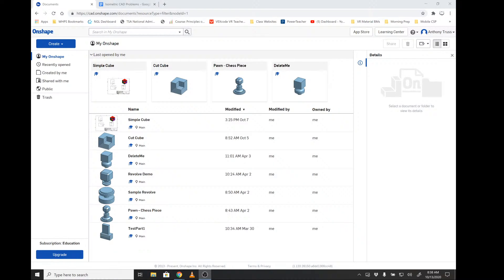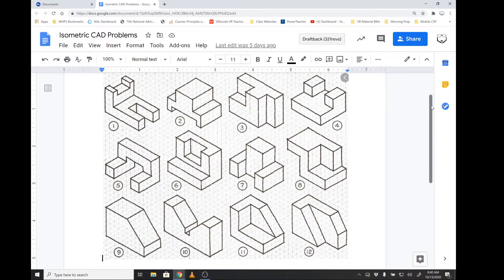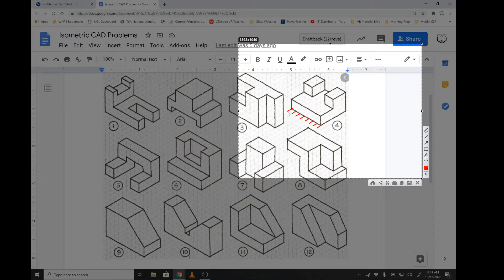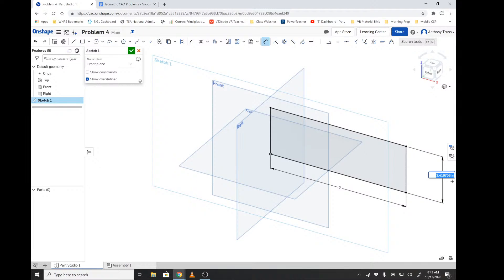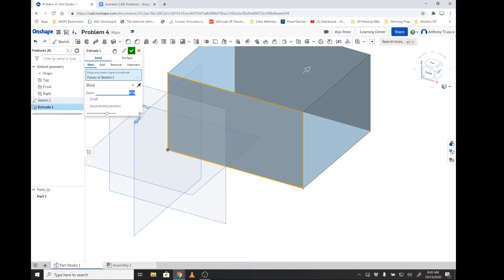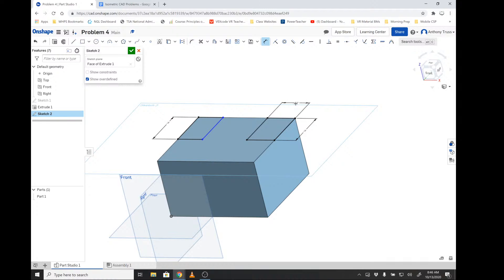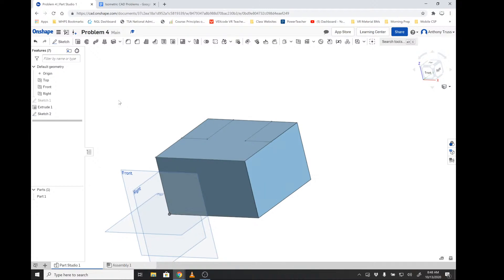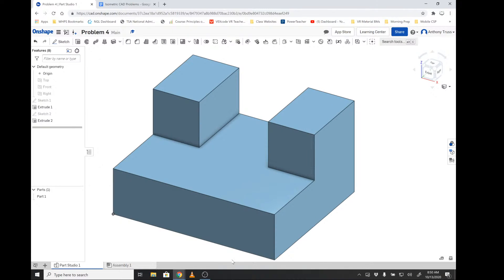OnShape - Isometric Problem 4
Conard High School - West Hartford Public Schools